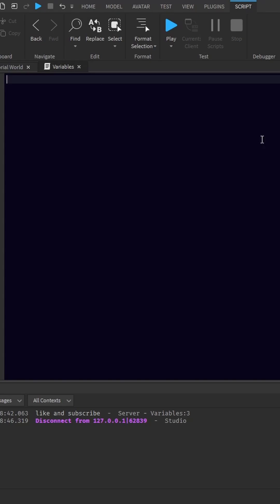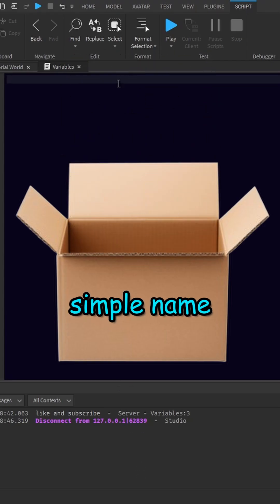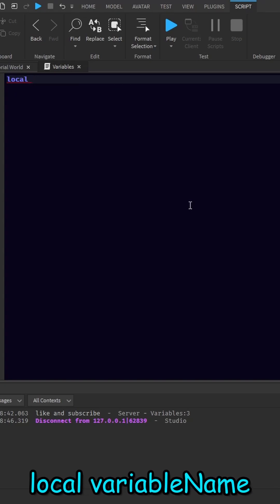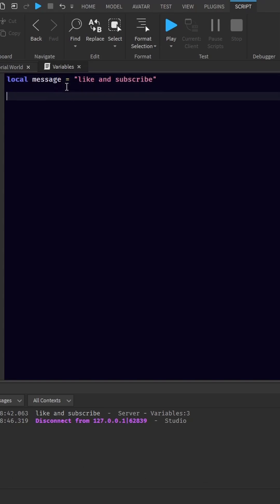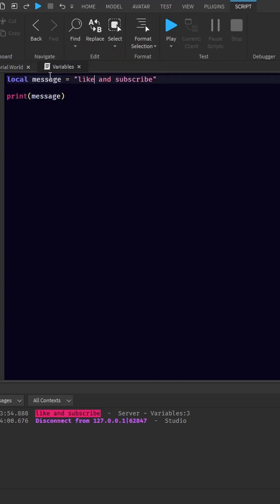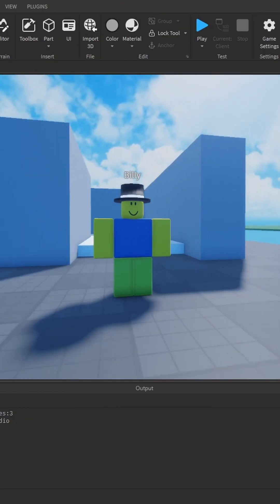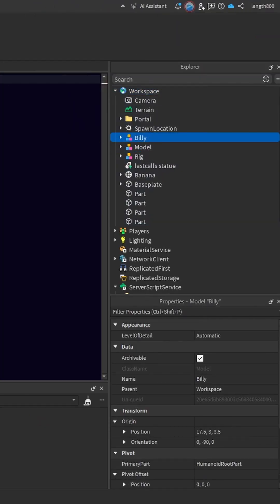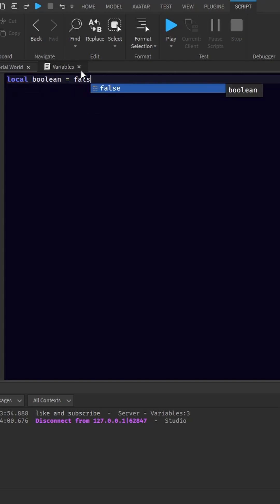What are VARIABLES (local) in Roblox Studio?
Sorry if this video is a little complicated, coding can be hard to learn at first. I also may not be the best at explaining.

I actually had to re-record this video, because I felt I didn't explain this well enough. And even now, I feel this could be explained better. But, it is what it is, I guess.